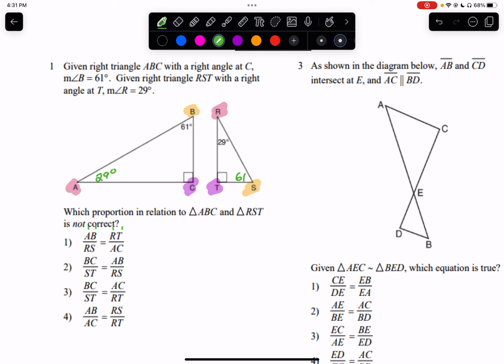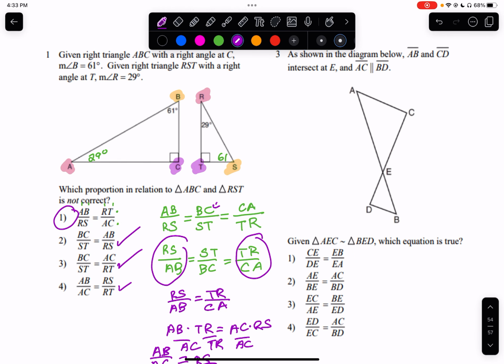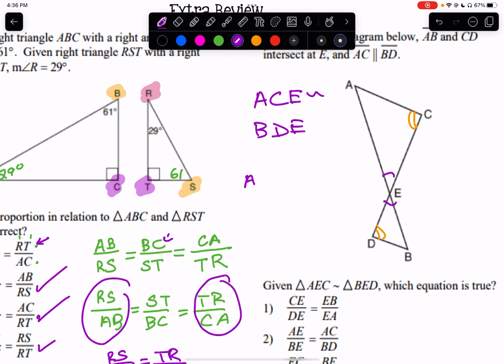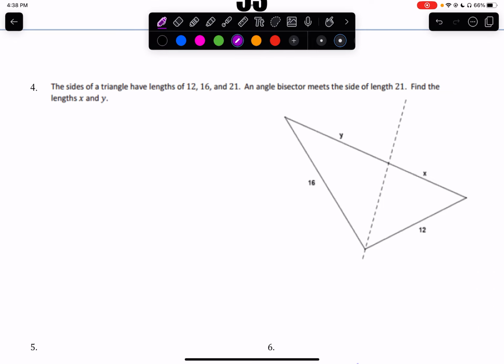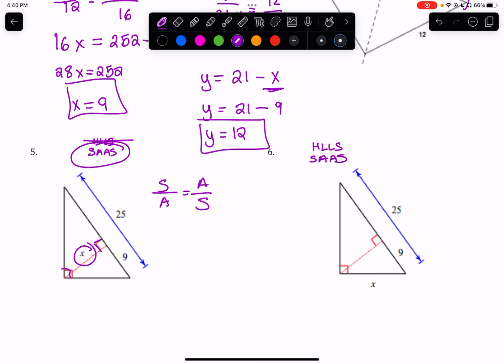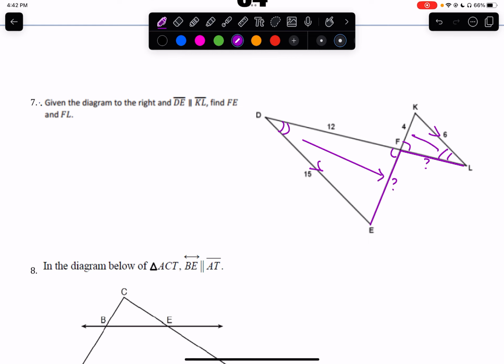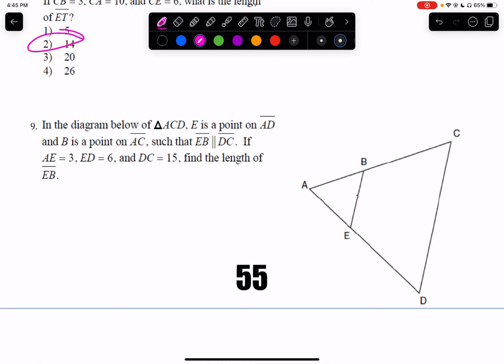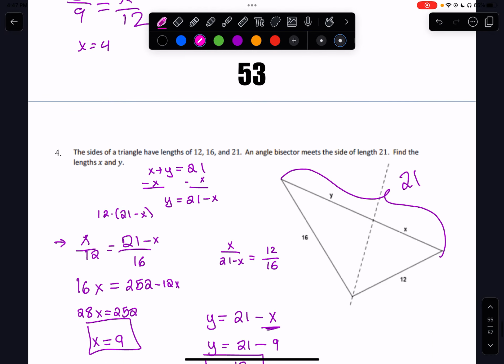Unit Review (Part 2)